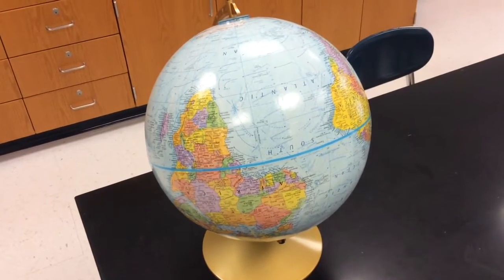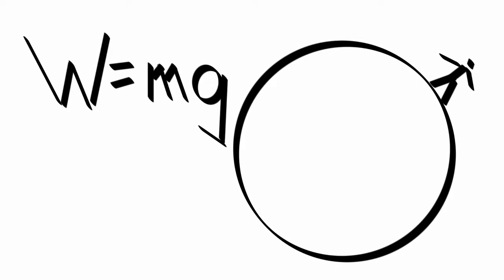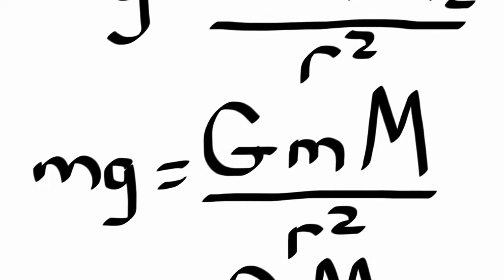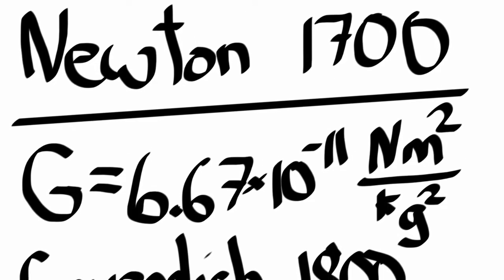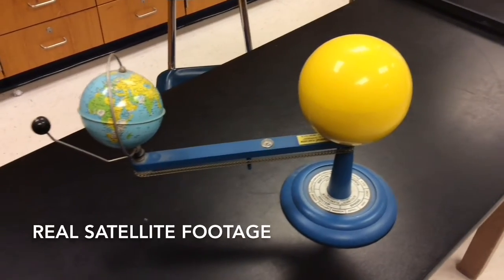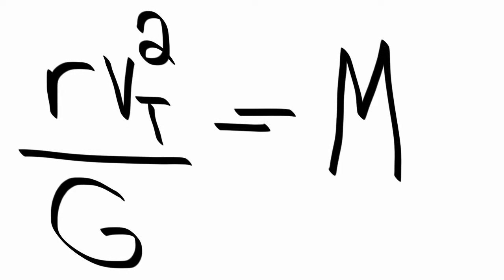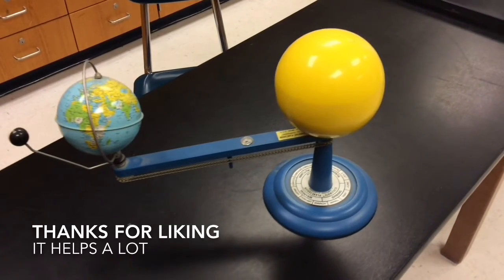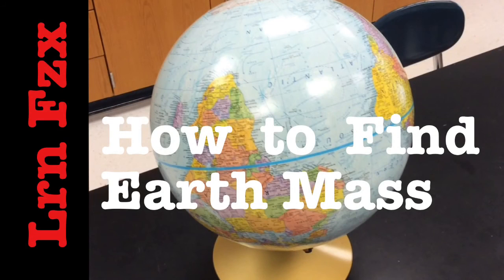How Did We Find Mass of Earth?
Thanks for LIKING.  This time we take a look at how to find the mass of our Earth or another planet or our sun. It's kinda fun!  New videos most academic weeks.